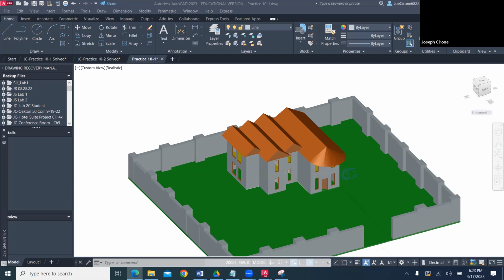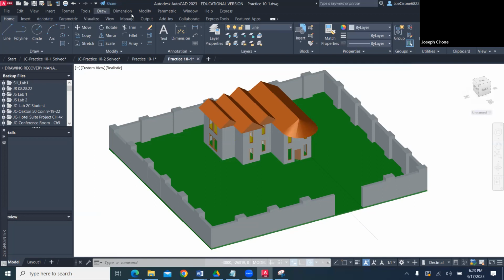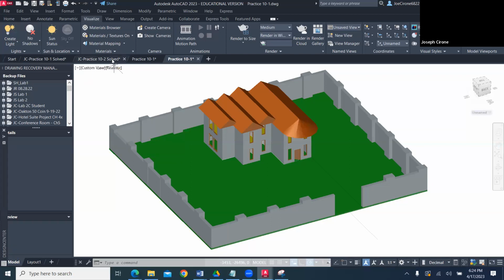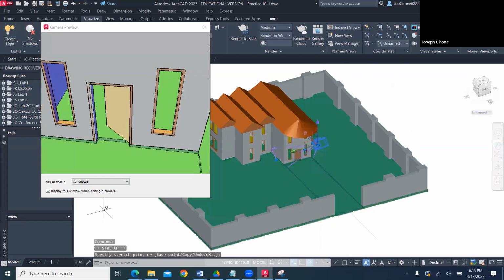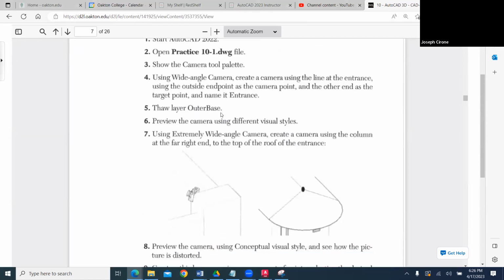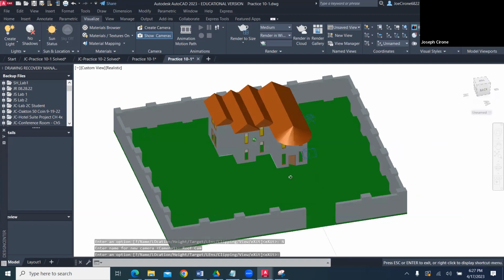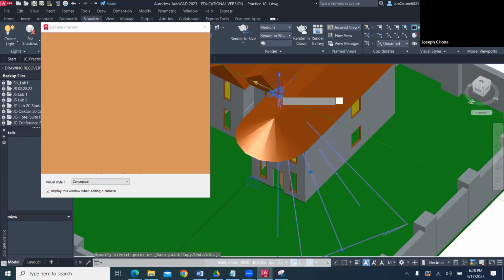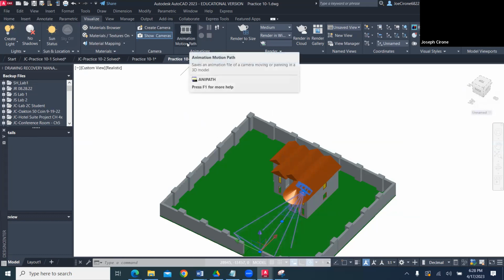GMT20230417 232256 Recording 1920x1080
Placing Camera's in AutoCAD
Practice 10-1